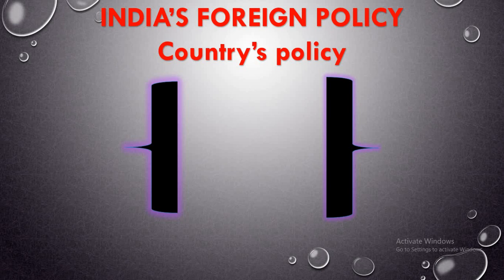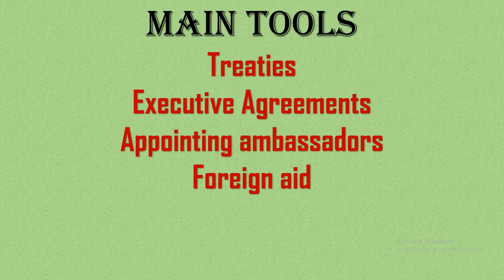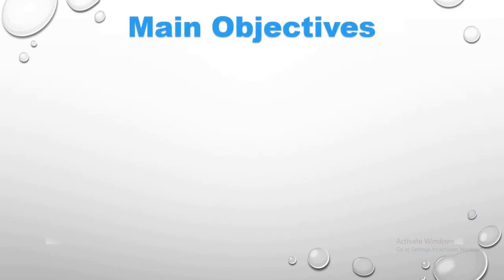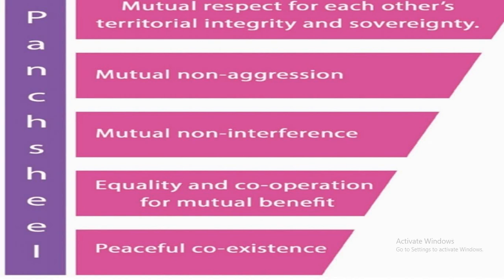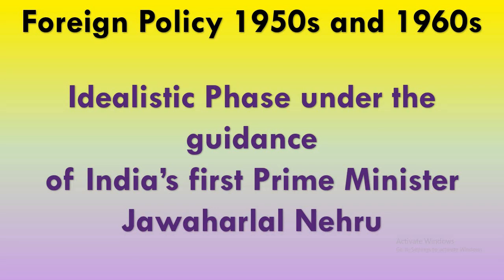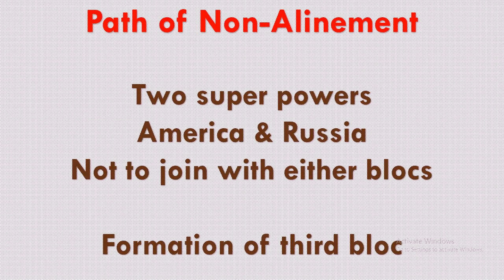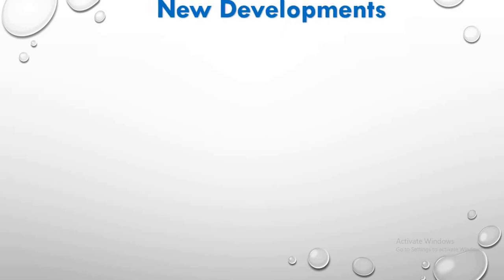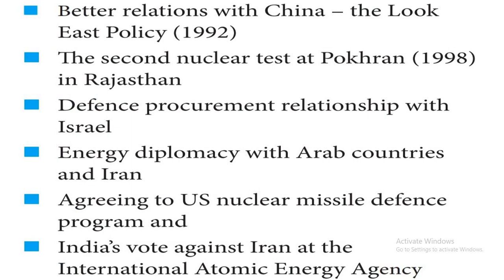10th Civ - 4-1..... INDIA'S FOREIGN POLICY